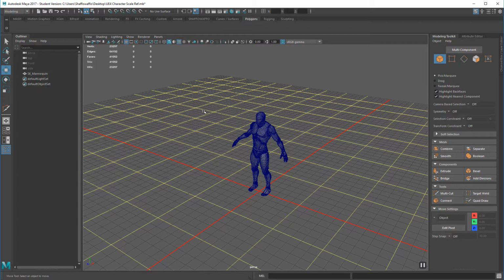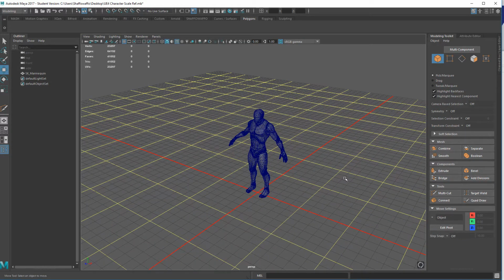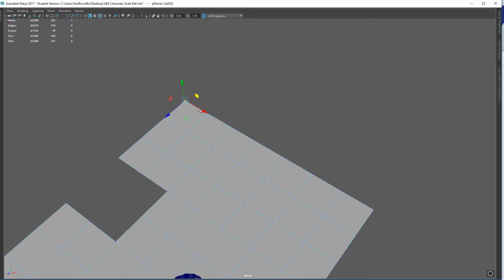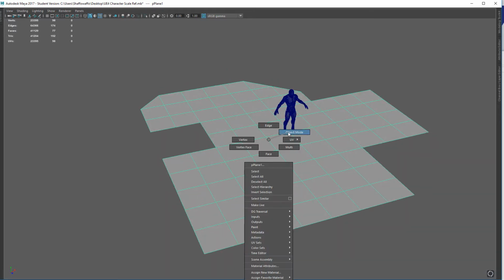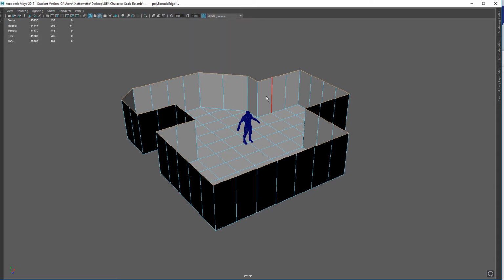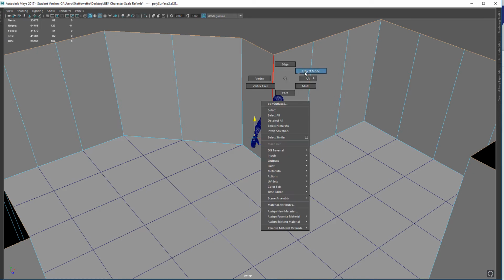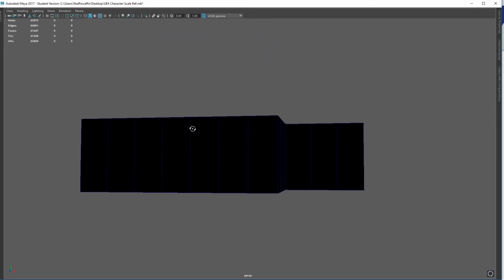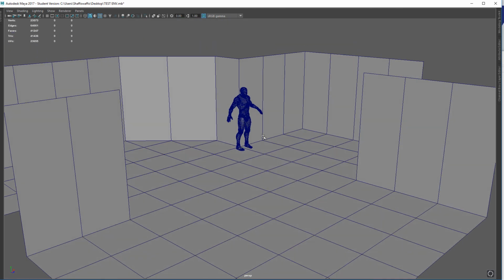Basic Room and Scale 1